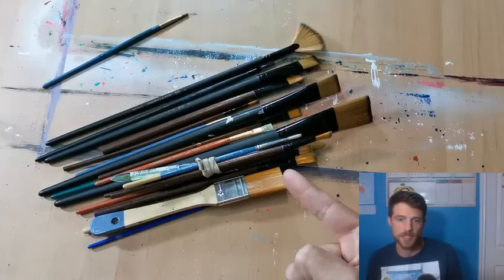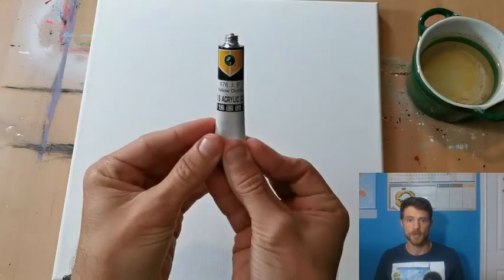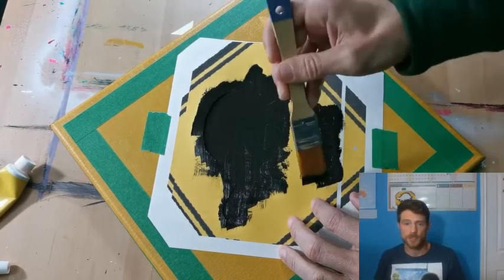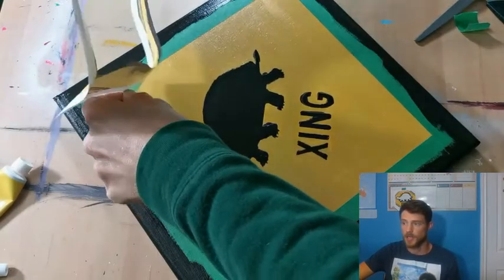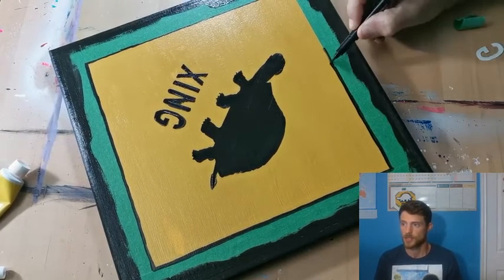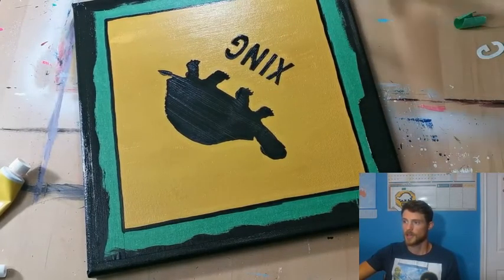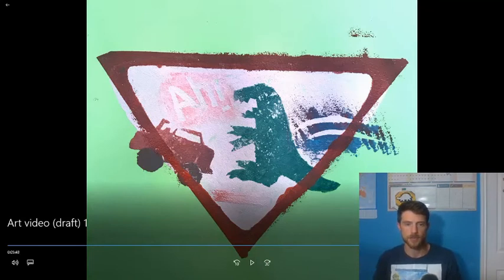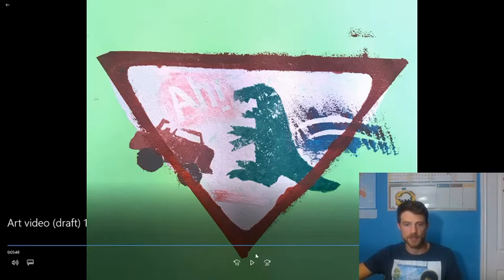Integrated Art Lesson: Grade 2